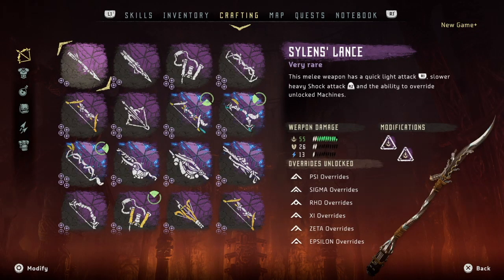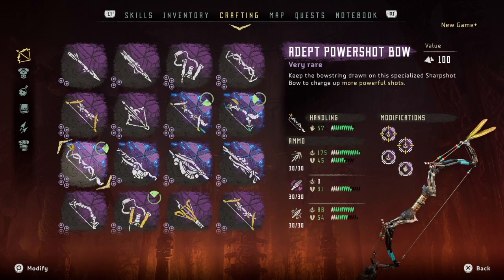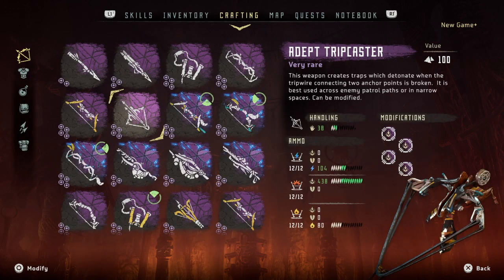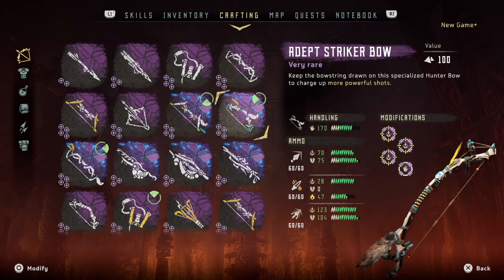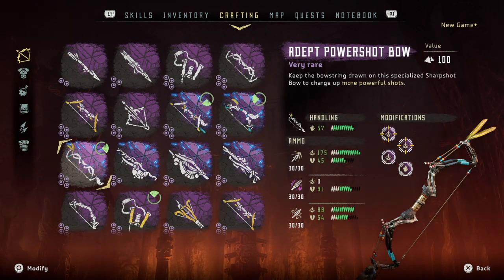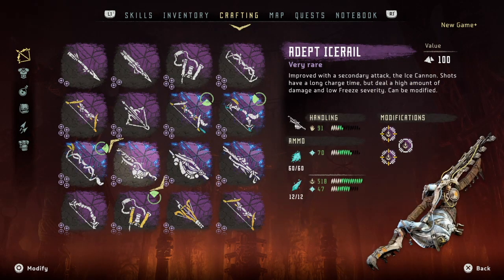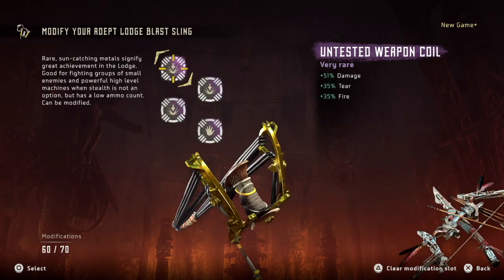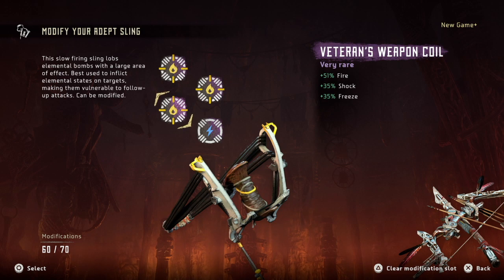Horizon Zero Dawn - BEST weapon modifications setup in the game!!!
If you're having trouble choosing the best weapon modifications to equip, you definitely don't wanna miss out on this video!